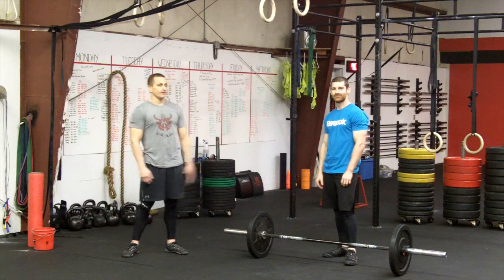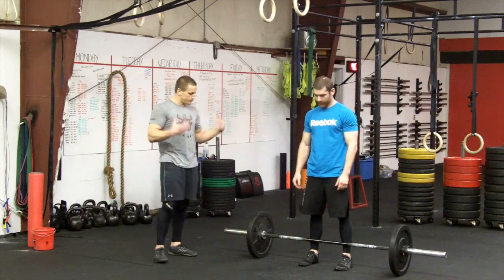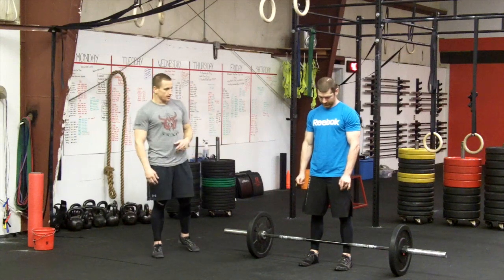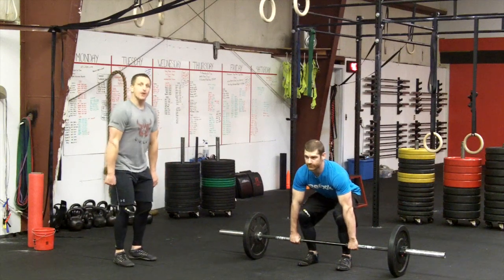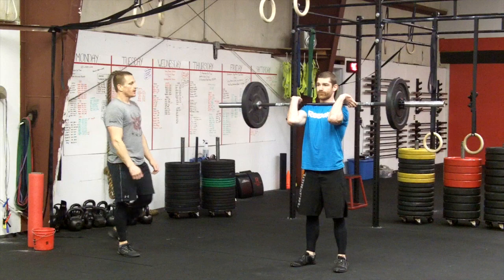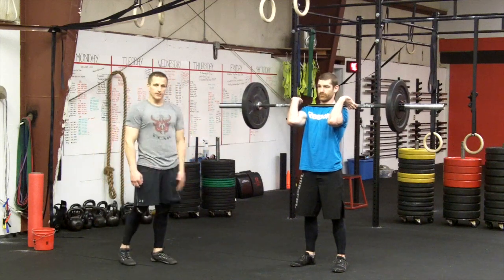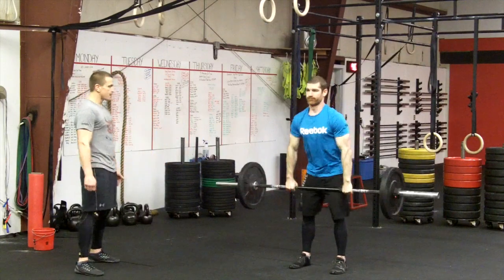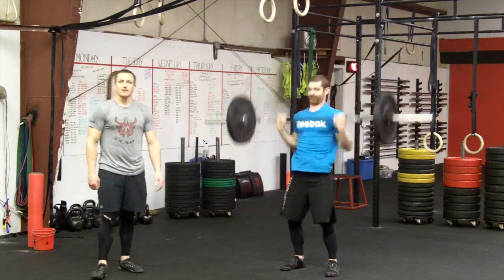CrossFit Clean and Jerk - Northstate CrossFit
CrossFit Clean and Jerk - Northstate CrossFit certified trainers show how to do a proper Clean and Jerk.